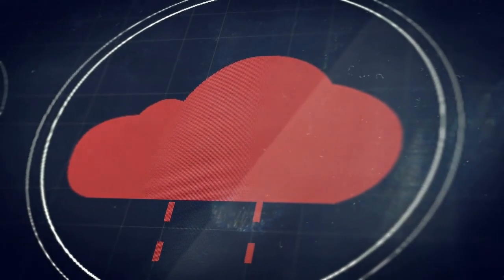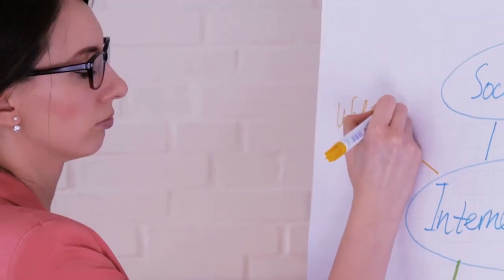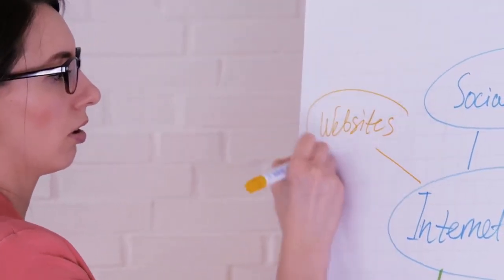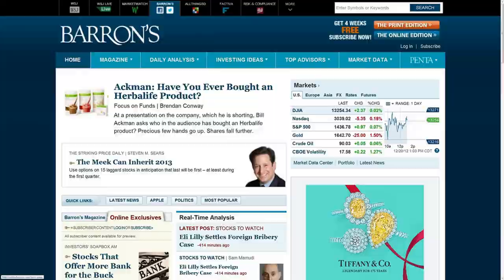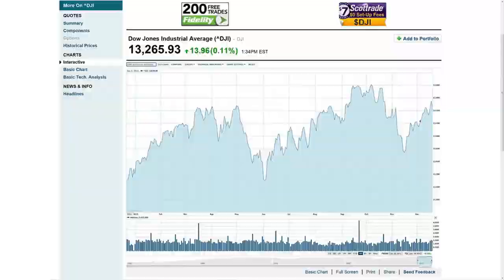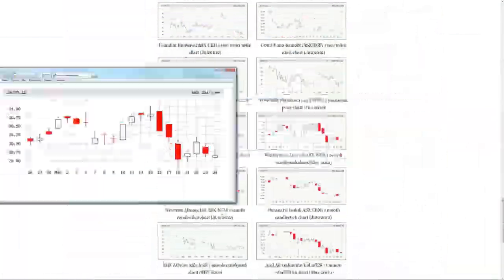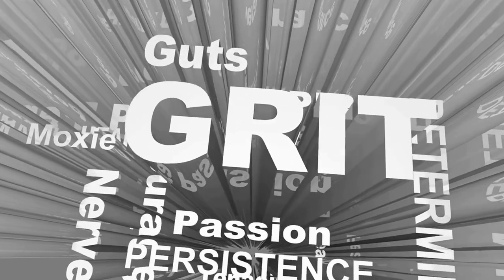AI Presenting: How to Make Money Online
THE SCRIPT; THE AUDIO; THE VIDEO - ARE ALL 100% GENERATED BY AI SOFTWARE

🤖 Today's topic is “How to Make Money Online”